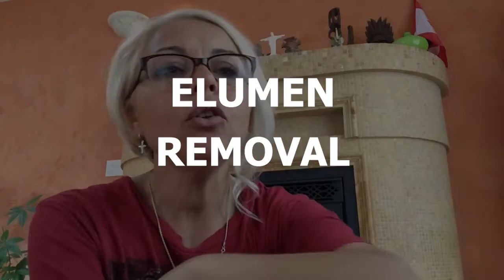How to REMOVE ELUMEN effectively | Coffee&Hairtalk Ep.07 | Rodica Hristu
I talk about how to remove Elumen effectively.

Simplicity and reality! Education is imperative when it comes to self worth and perpetuating what you believe in! Your craft is special but needs to be nurtured and I am here to guide you and provide you all the tools that you need to achieve excellence! Join me on this journey so we can all succeed!